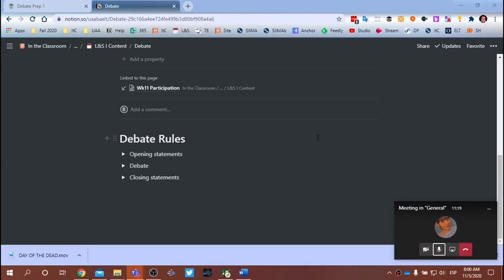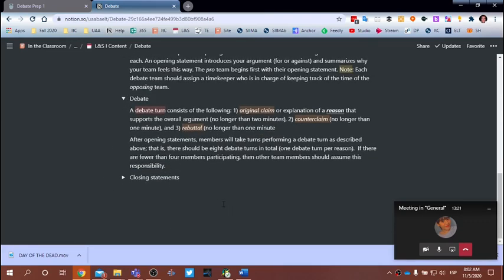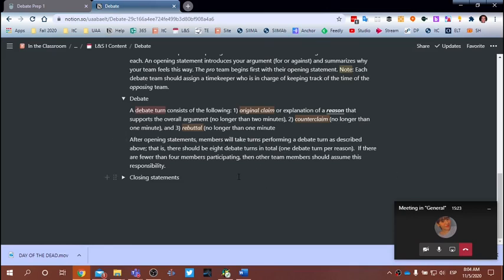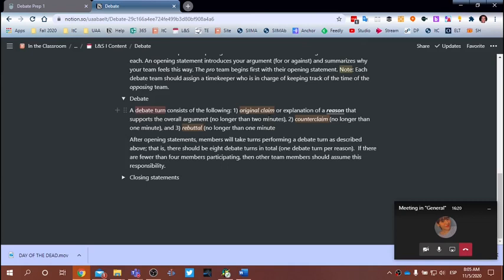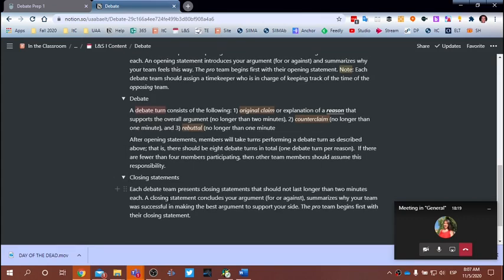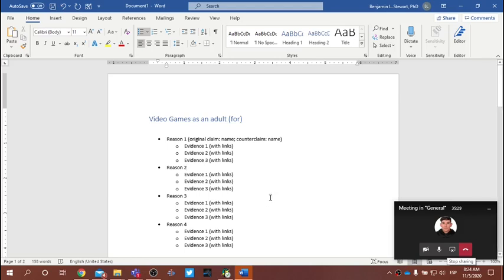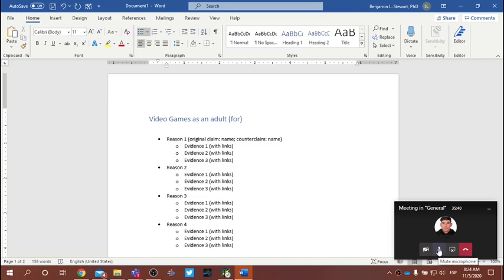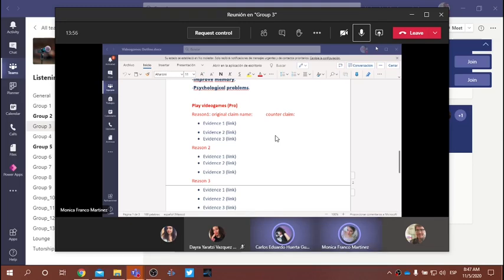L&S Class: November 5, 2020